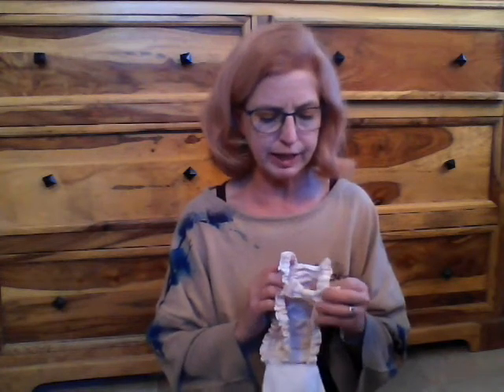Chicken Diapers: What Works, What Doesn't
A roundup of some of my favorite chicken diapers for housepets and birds convalescing indoors. I'm joined by my not-always-cooperative models: Twix and Kimmie.